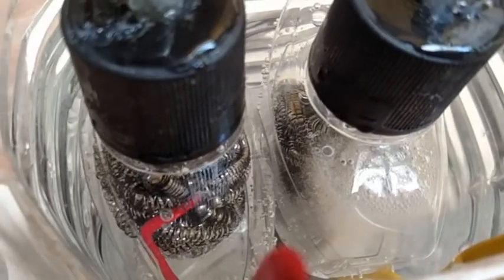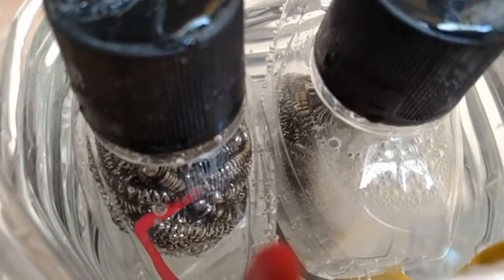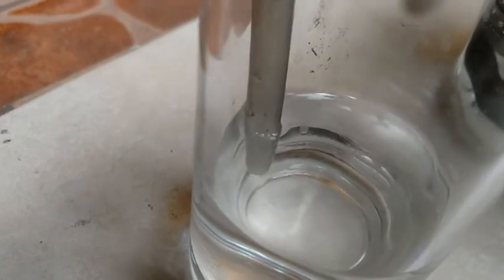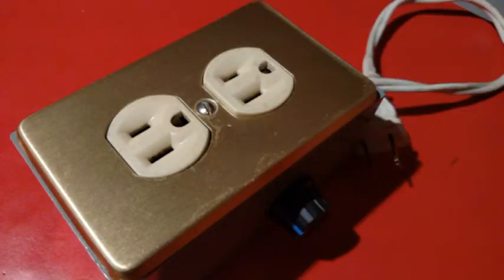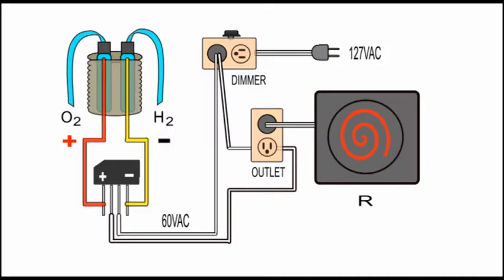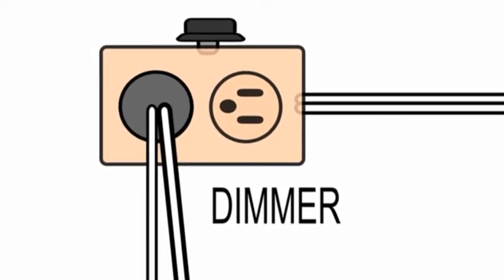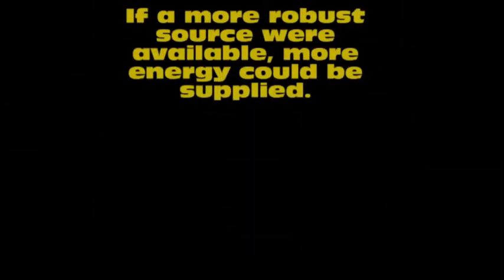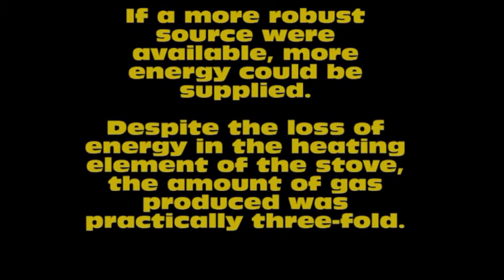Oxygen experiment using stainless steel pot scrubbers 2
I made an actual oxygen generator, using plastic PET bottles. I am experimenting in order to improve and make it practical and sustainable.